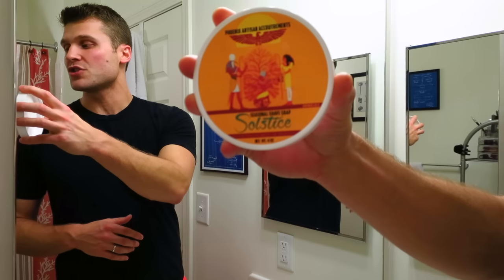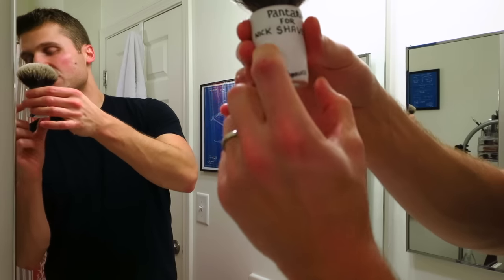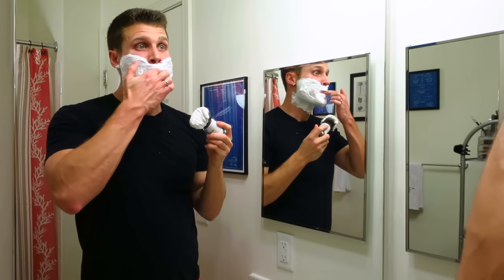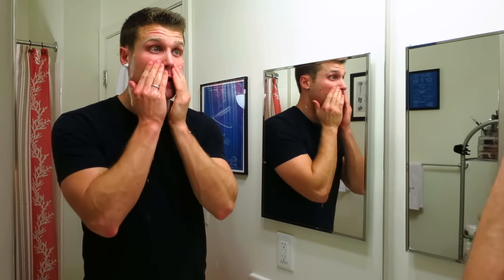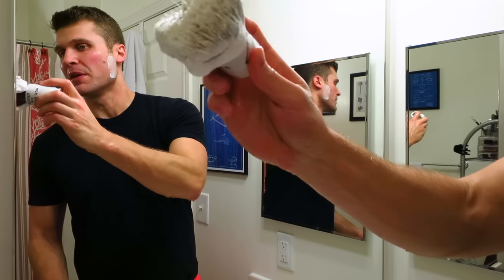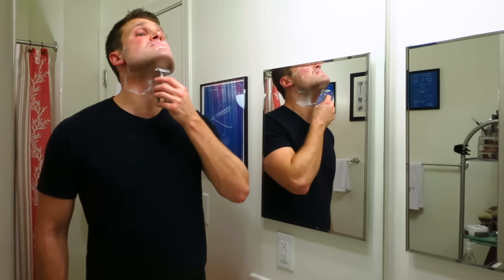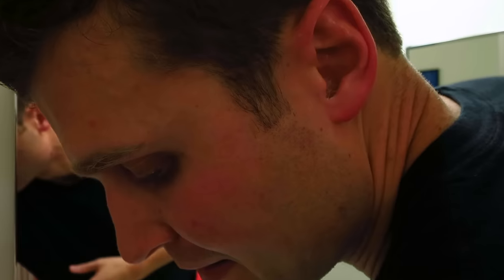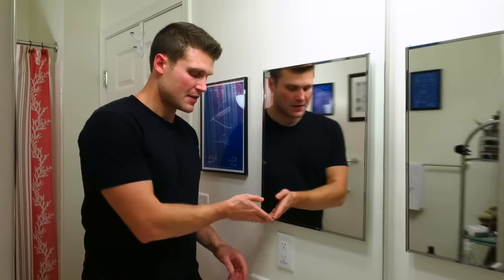RazoRock Mission, PAA Solstice and PantaRei Badger Brush